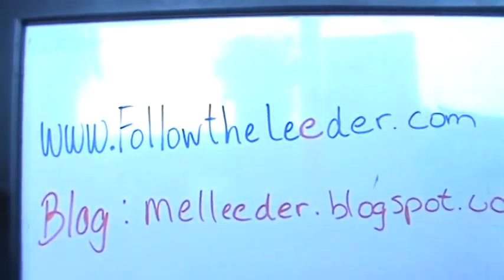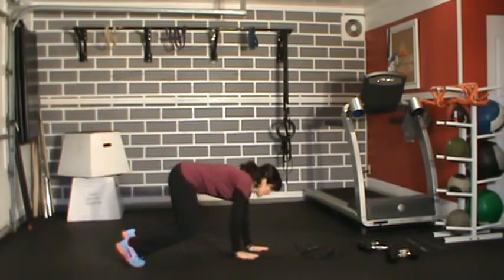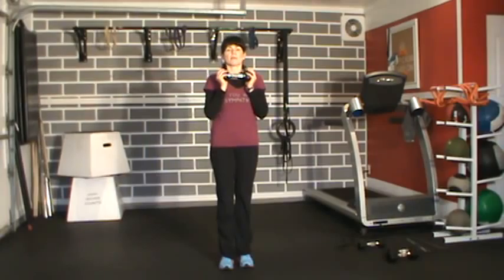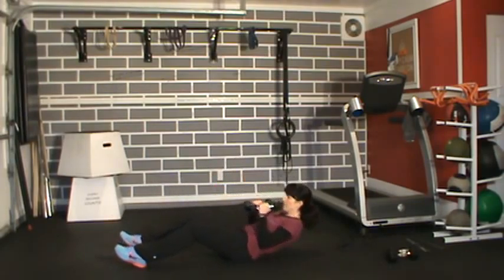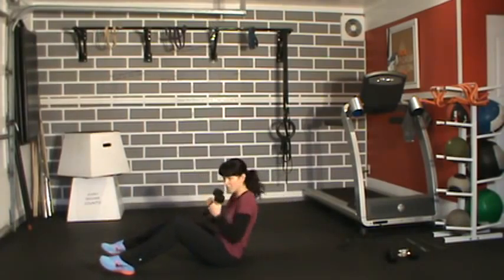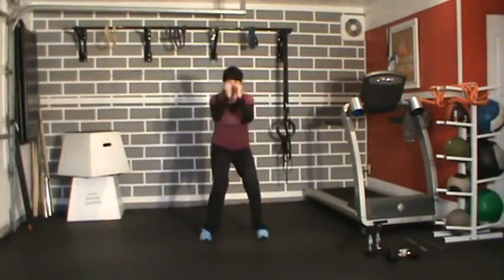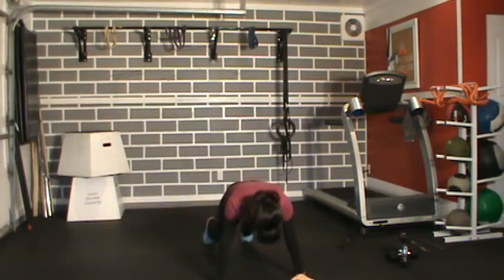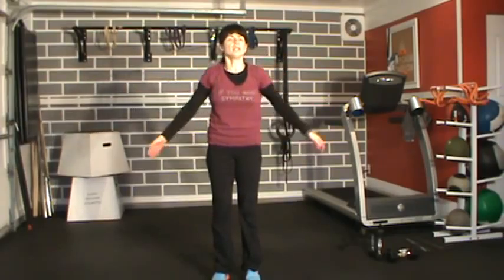Beginner work out-full body circuit-MelFit TV Dec 4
Beginner to Moderate full body workout.
WARM-UP: 20 sec. skipping / 10 high knees 2x / 20sec. skipping / 4 inchworms 2x / 20sec. skipping / 3 side walking planks w. 1 push up 2x/
CIRCUIT #1.) 4 alt. reverse lunges w. side twist w. 4 jumping lunges x4 / 10 reverse flyes / 10x full sit up w. jab cross...3 sets
CURCUIT #2.) frog hop, burpee down into spiderman plank, up w.2 back hops x4 / bent over row into tricep kickback, balance on one leg x10 per side...2 sets.